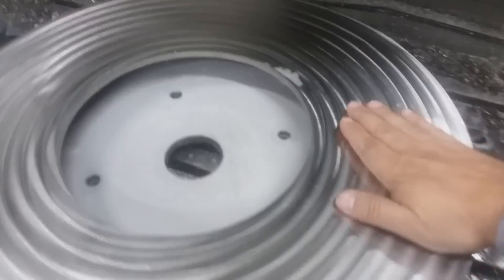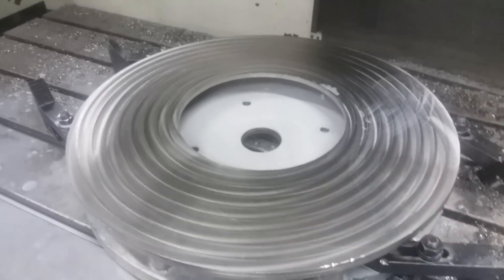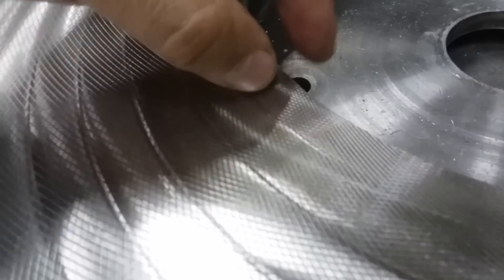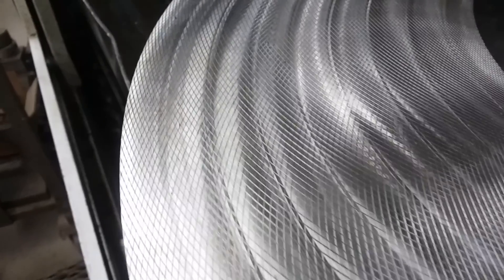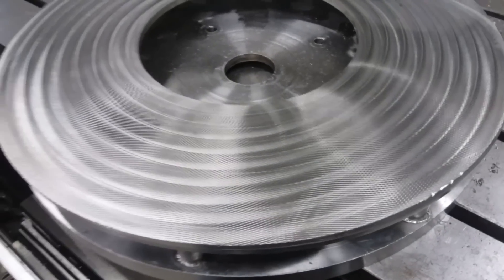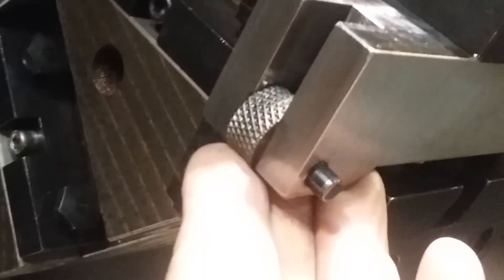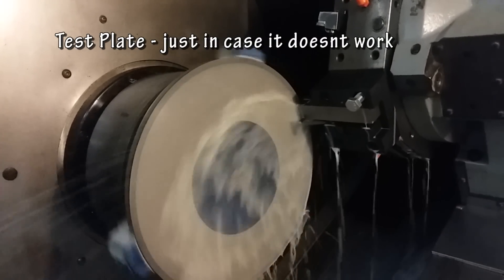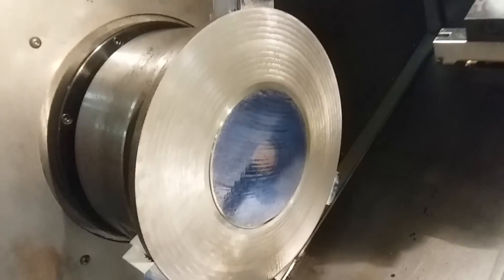Face knurling a 22" plate on a lathe VS on a mill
Knurling, particularly on a cylindrical object is straight forward... but on the face of a plate it is a bit more involved, especially when that plate is 22 inches in diameter!

in this video i show two different techniques: knurling on a milling machine (technically this is not really knurling but more of a cross hatch) and knurling on a lathe.

for the milling machine we used the HAAS VF-6 and fitted it with a boring head and bar with a braised carbide tool.  running it at 100 rpm with a 10ipm feed rate and .005" DOC turned out to be just right.  the only problem with this method is that at .005" deep it is not deep enough to act as a rough surface.  the other problem: this is a one shot deal!  you cannot pick up the pattern once it is cut on the plate.

for knurling on the lathe we used the HAAS SL-40 with a shop made knurling tool and a single double cut knurling wheel.  while this method was effective it is far from perfect.  because the wheel is straight across the face, and it is connecting to the plate on a radius path, the outer edges of the wheel are trying to roll at different angles and speeds.  this results in a little bit of double cutting on each groove.  additionally, there are several places on the plate diameter where the diameter of the knurling wheel does not divide evenly into the circumference.  this results in a tremendous amount of double cutting, and can be seen in the video as mangled knurls.

for the purpose of this part, the only objective was a VERY rough surface, since this plate is used to position glass jars in a pickle plant packaging system.